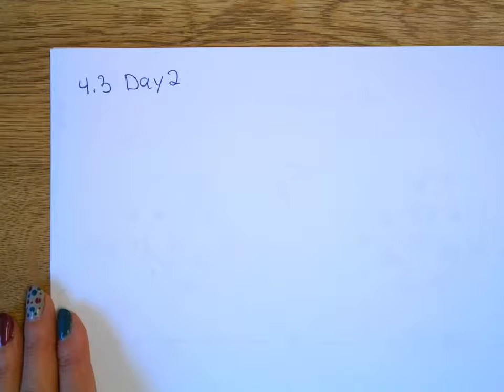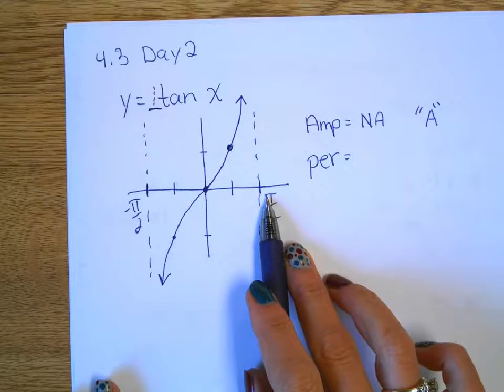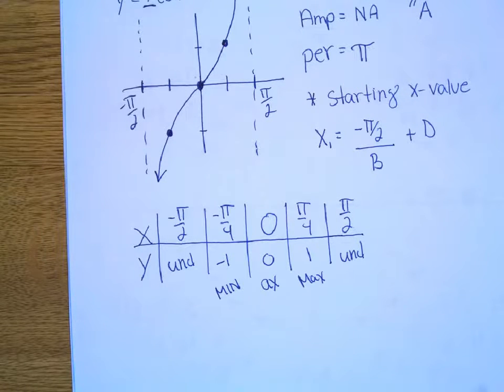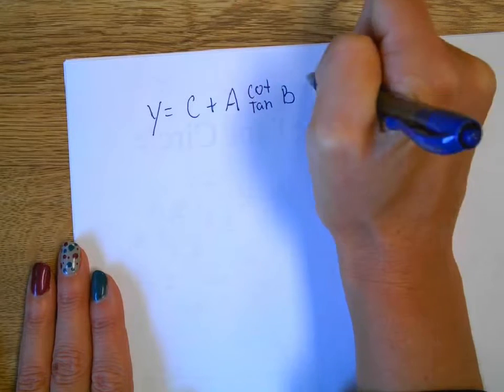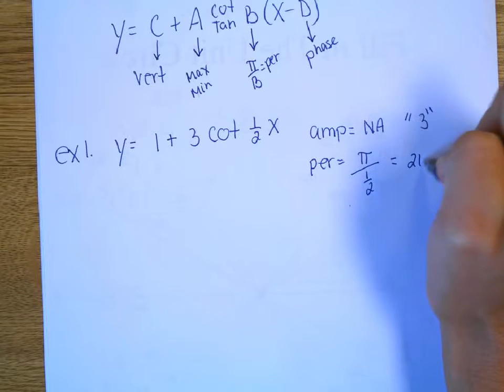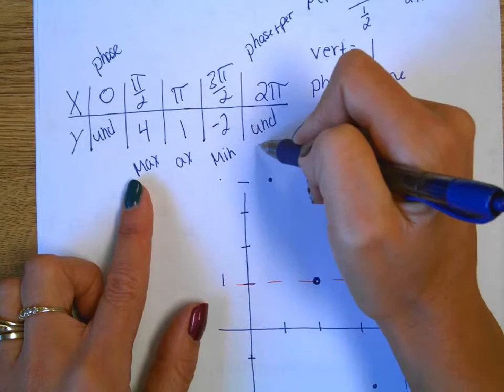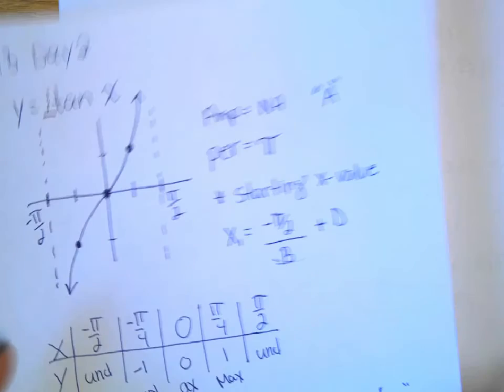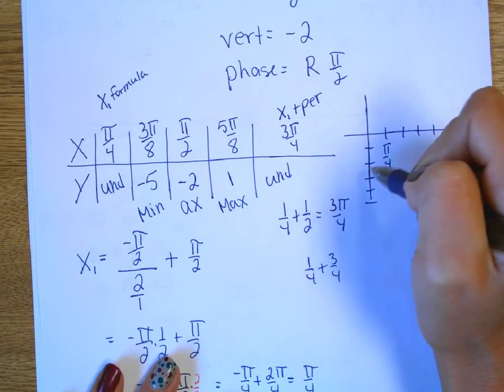T 4 3 day 2